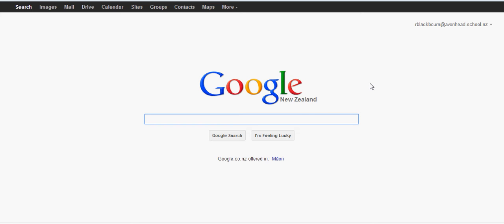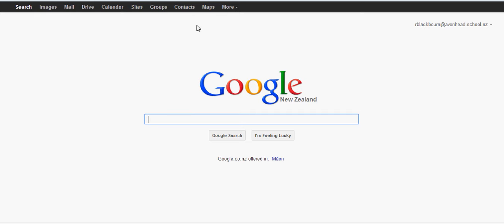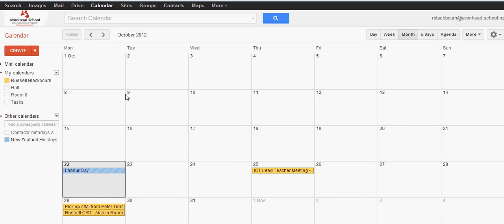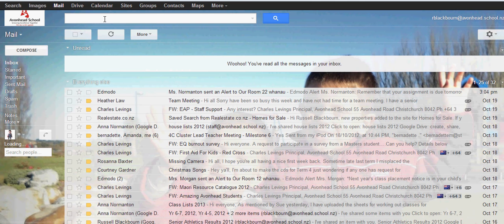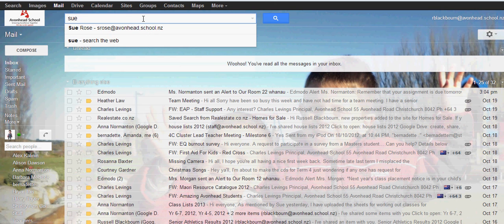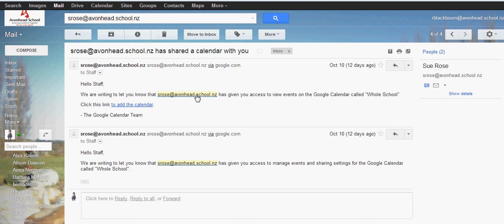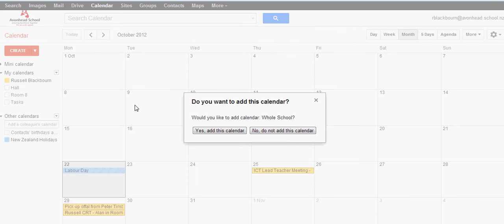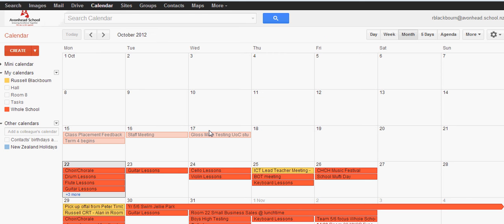Add Whole School Calendar.avi